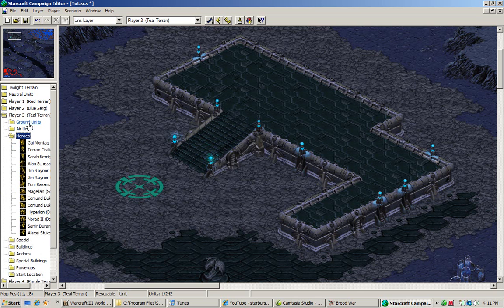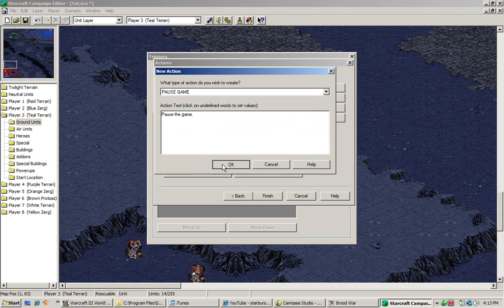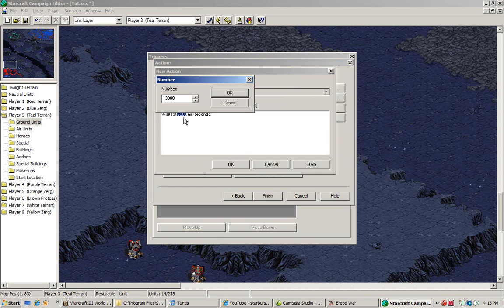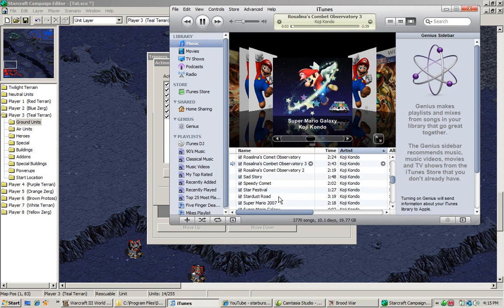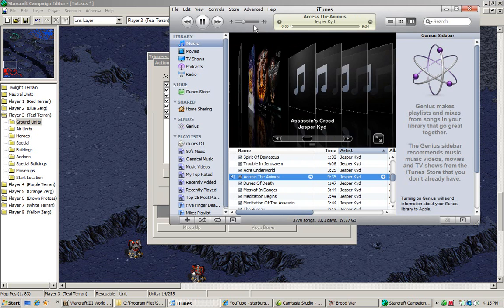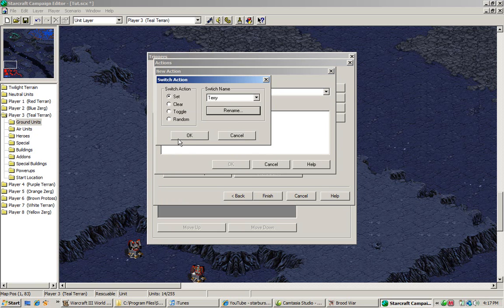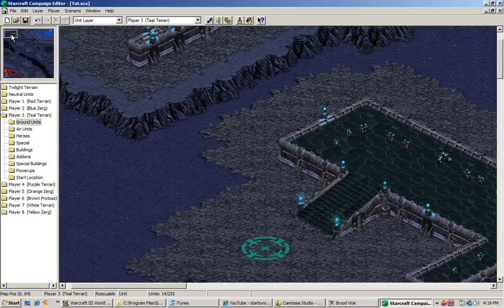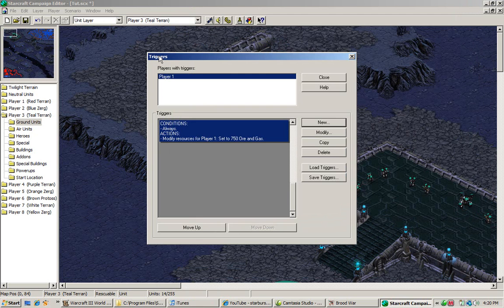StarCraft Campaign Editor Walkthrough Part 8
StarCraft Campaign Editor Walkthrough
Part 8